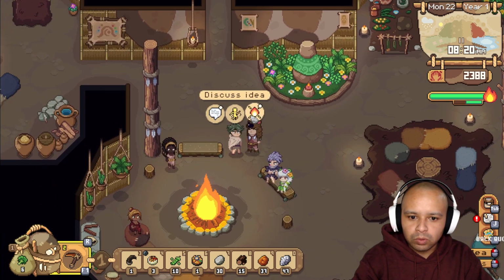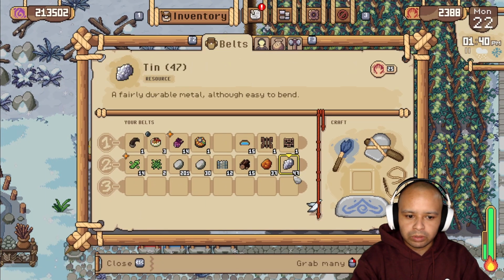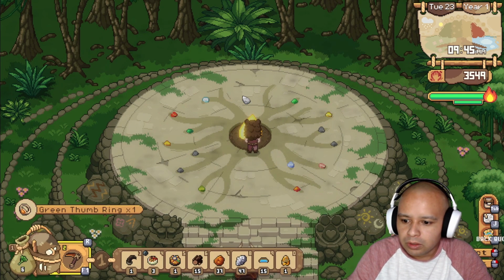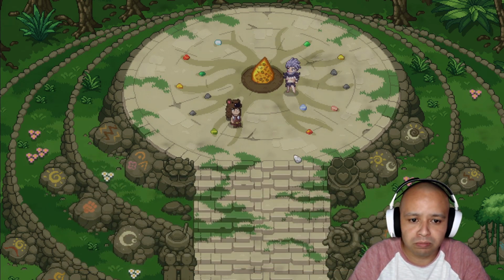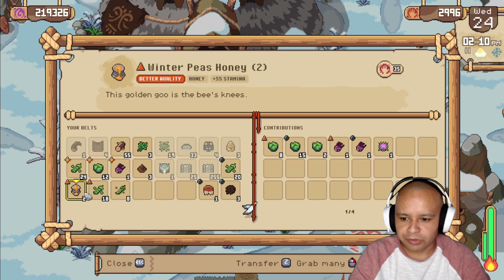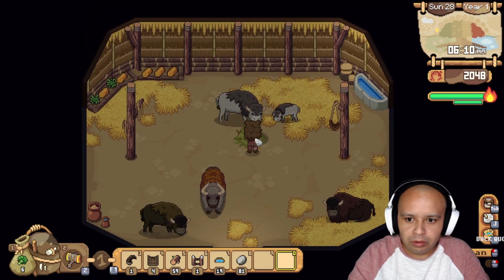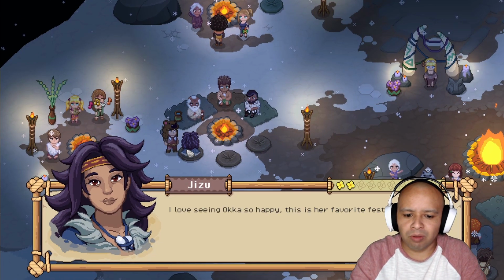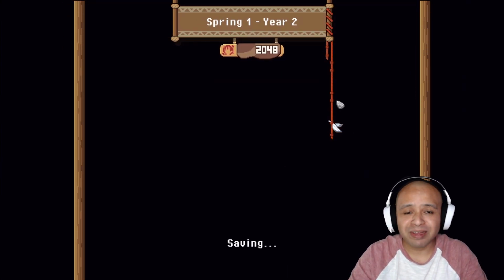I Finally Got My Irrigation! ... and a New Year | Roots of Pacha Part 15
It would definitely help me produce more content and to further expand my future endeavors.

Outro: Midnight Tokyo - Giulio Cercato

CAUTION: PROFANITY IS USED IN THIS STREAM/VIDEO AND IS MEANT FOR MATURE AUDIENCES. PLEASE BE AWARE AND WE APOLOGIZE FOR OUR LANGUAGE.